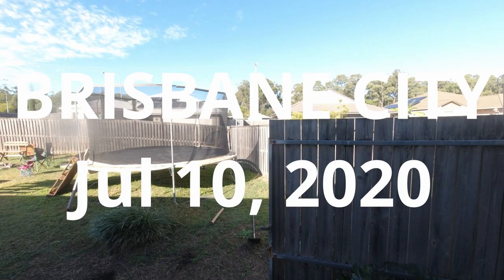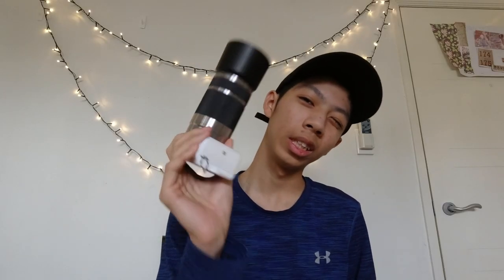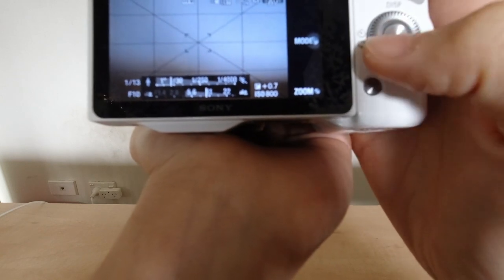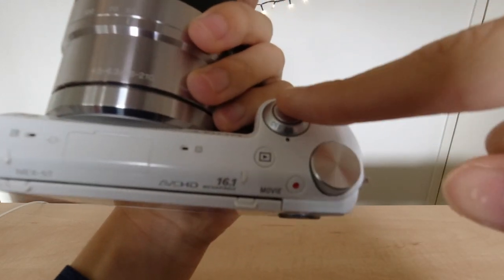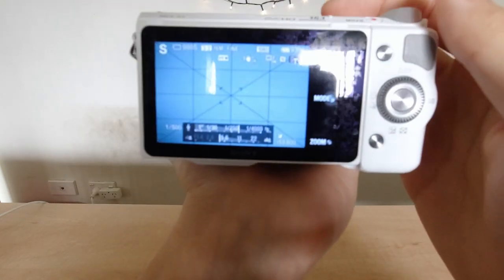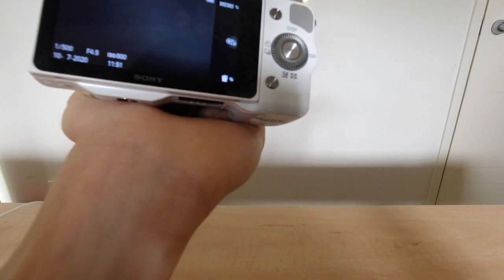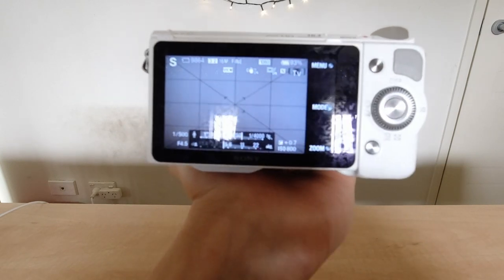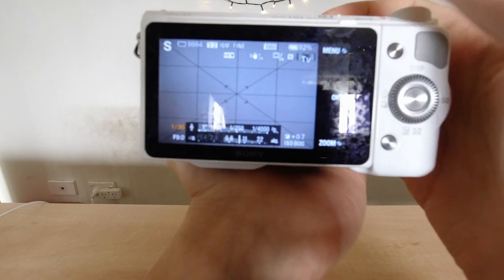Deep Dive Into My First Camera (SONY NEX-5T) by Louis Tsai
The first camera my father gave me SONY NEX-5T beginning of this year. So, this camera been with me for half of the year it's a great camera for beginners. But still using it because this camera does all the job I need so thanks for my father to giving me this camera or I won't be filming, taking photos and be on YouTube.

Camera Gears:
- Sony NEX-5T

- HeroFiber 50" Light Weight Aluminum Photo/Video Tripod & Carrying Case

- Joby GorillaPod 3K PRO

- DJI Osmo Action

Drone Gears:
- DJI Mavic Mini